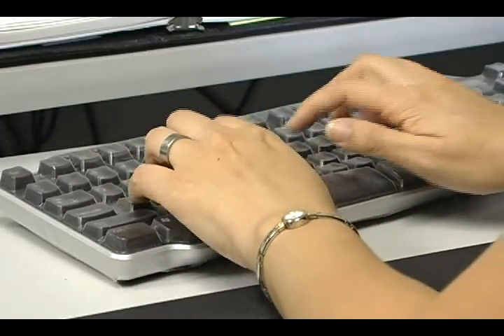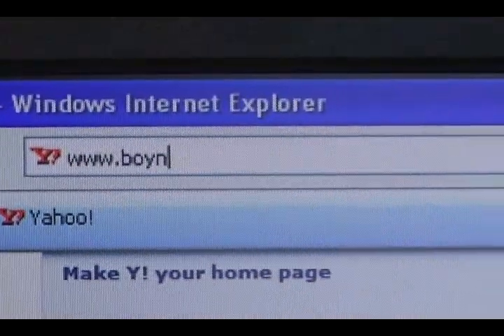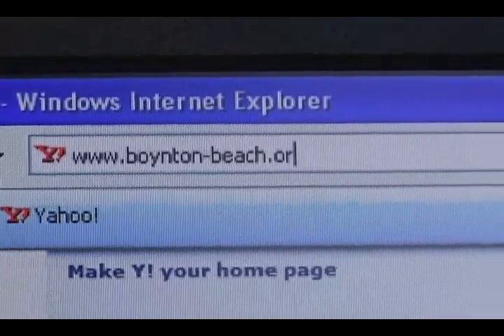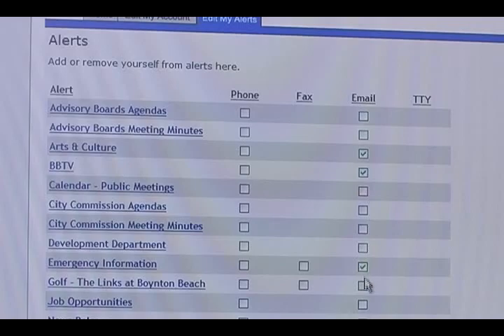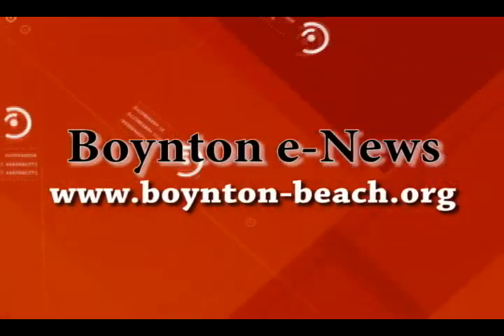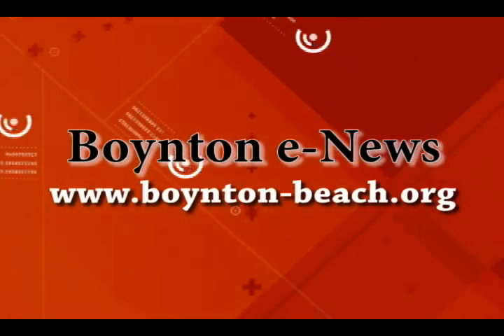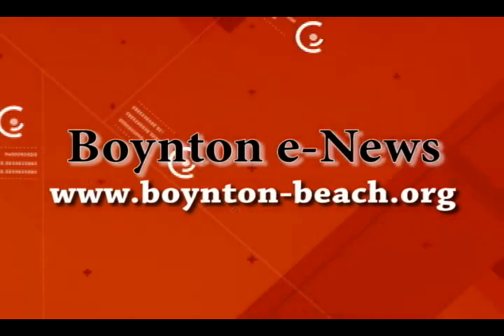Boynton e-News Promo (2008)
This promo was produced for the City of Boynton Beach, FL. Duties: Creator/Producer/Writer/Camera/Editor.

This video is owned by the City of Boynton Beach and is used by permission for the sole purpose of my professional demo. All rights belong solely to the City of Boynton Beach.